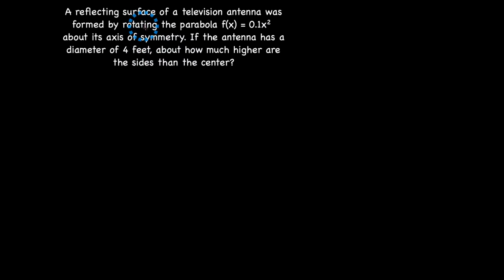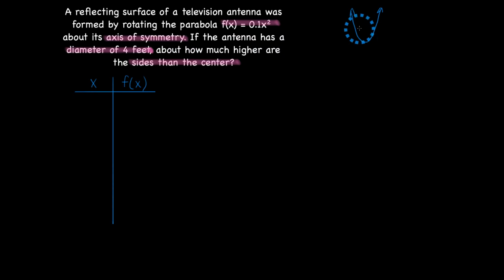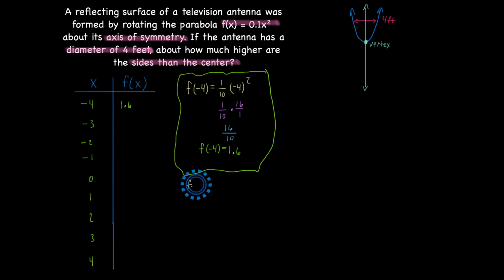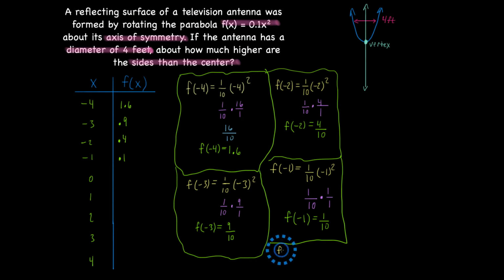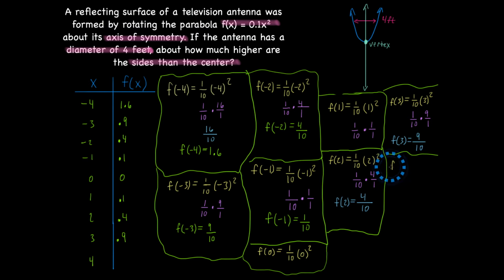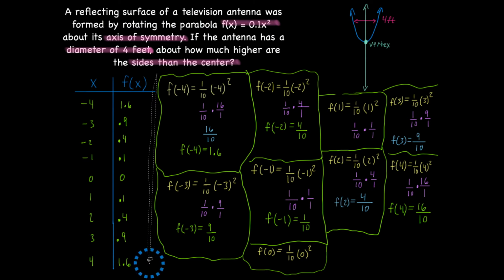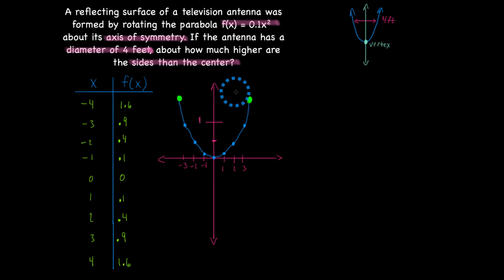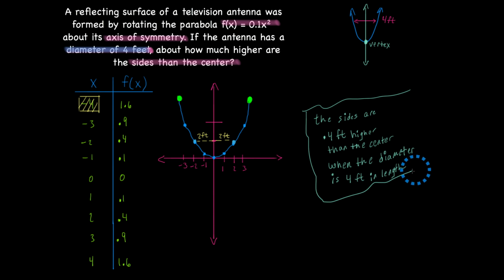630 quadratic functions4